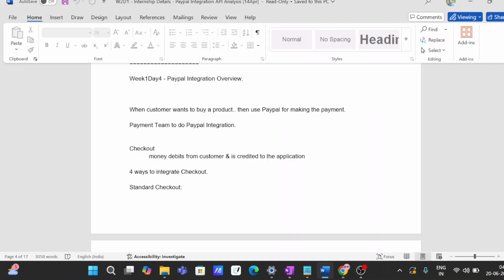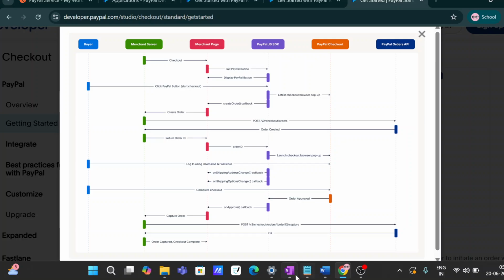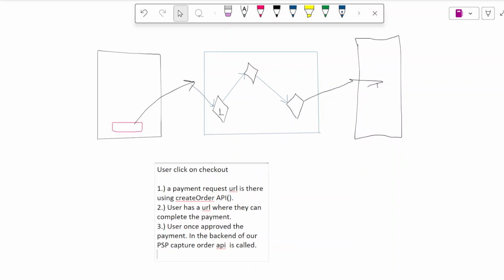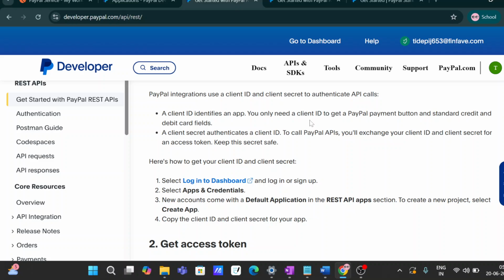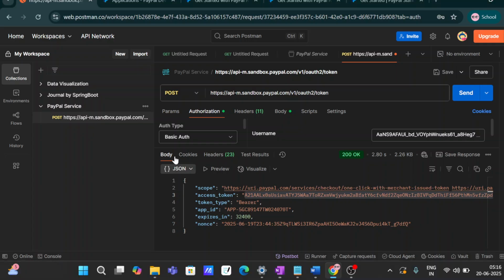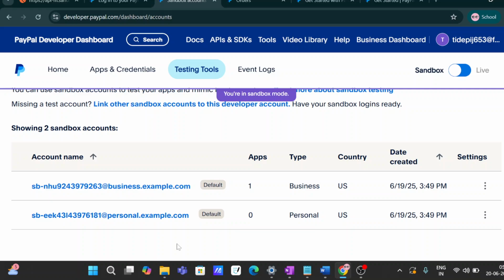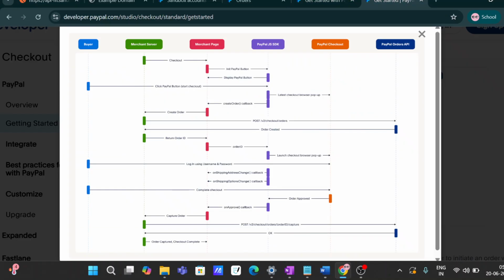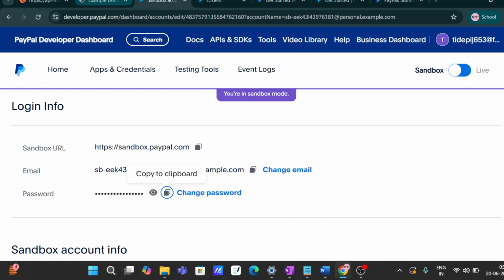PayPal Payment Service Provider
This video is a part of my JAVA  Spring Boot Project  where we are doing a payment Integration using PayPal Service Provider. Discussed about the architecture and layout end to end testing.
How we are going to built our project on to the top of the functionality developed by paypal Developers.